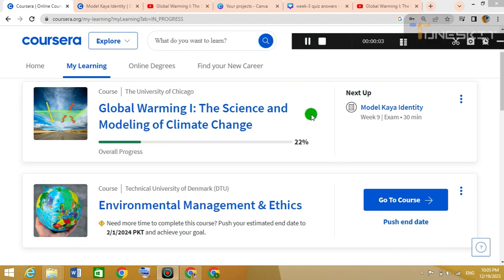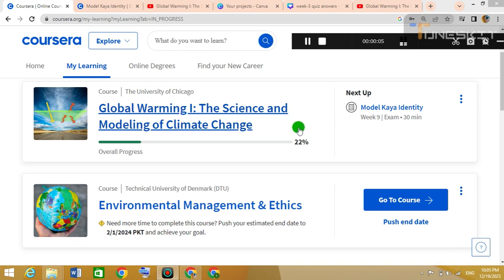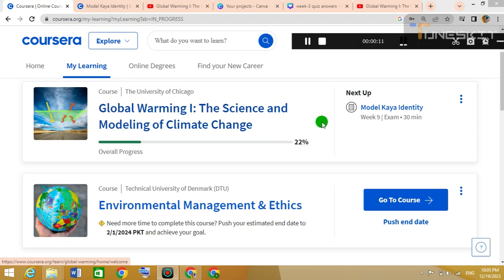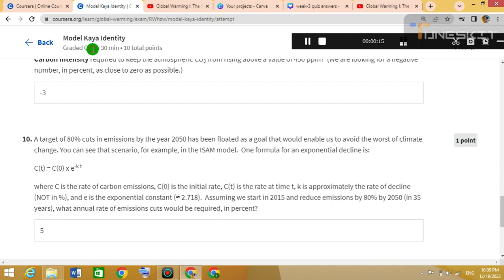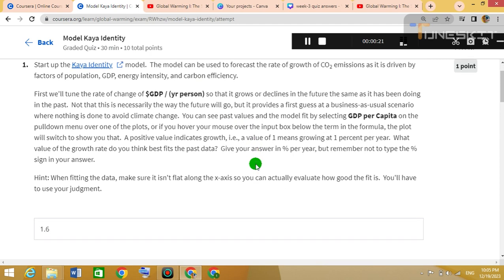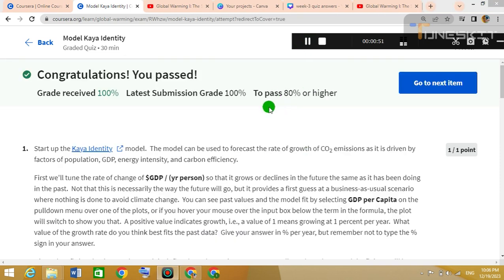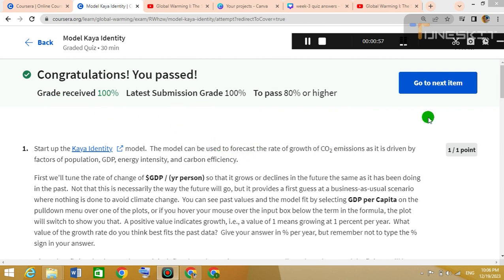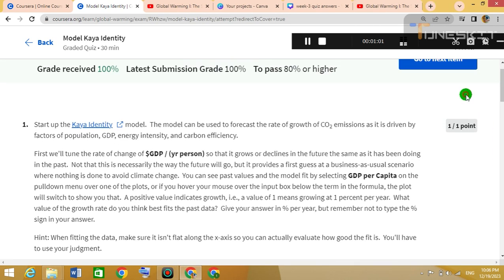Global Warming The Science and Modeling of Climate Change week 9quiz